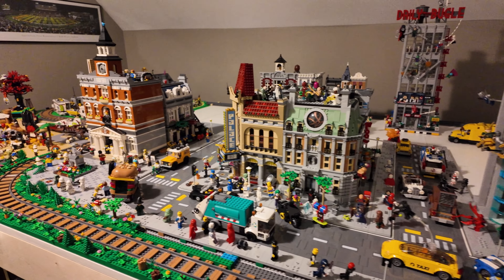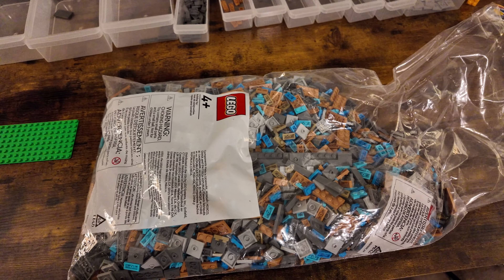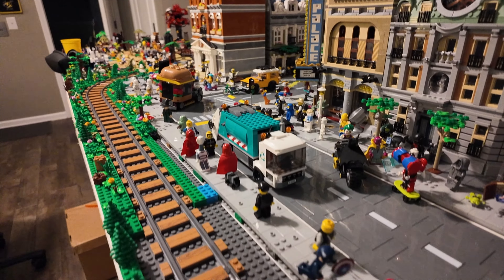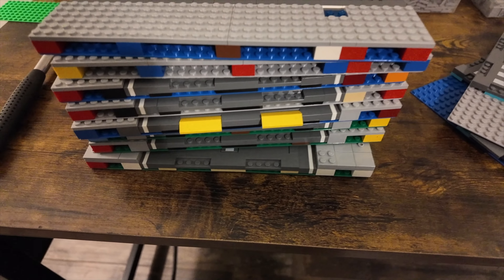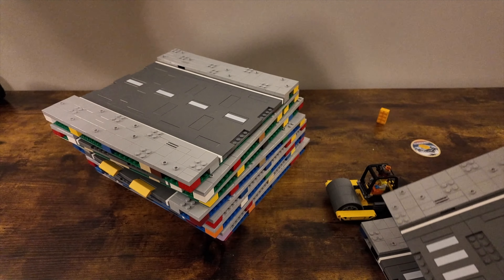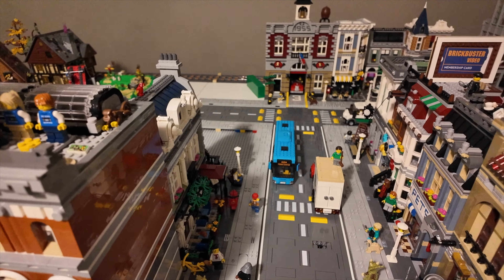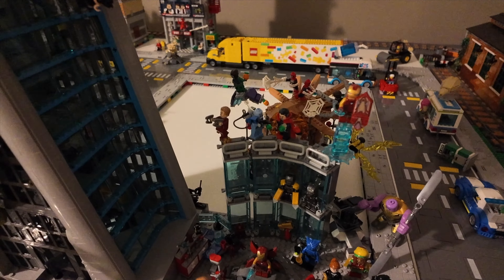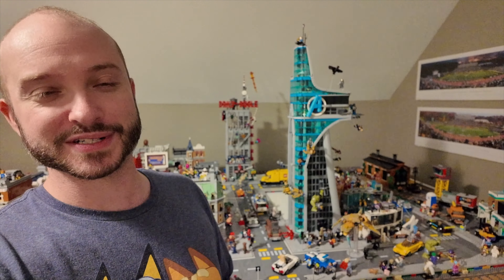It's Done! The BIGGEST LEGO City Update!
We did it! It's finally done! We've got the Biggest LEGO City Update ever! Pieces arrived to finish the railroad train tracks and the roads in the City.